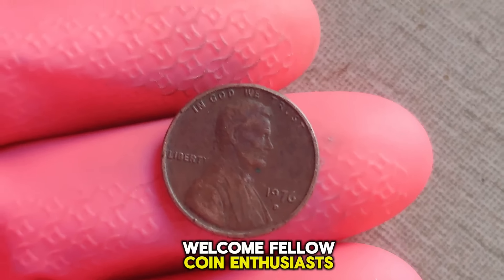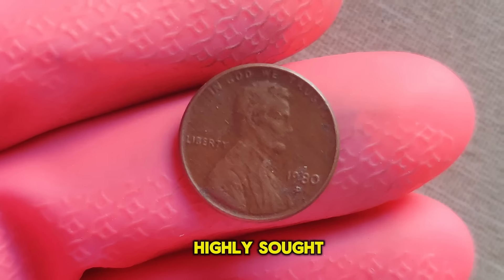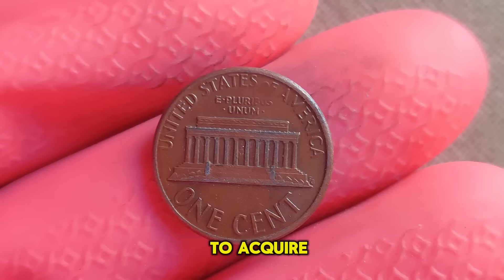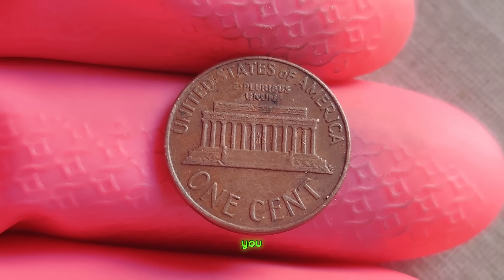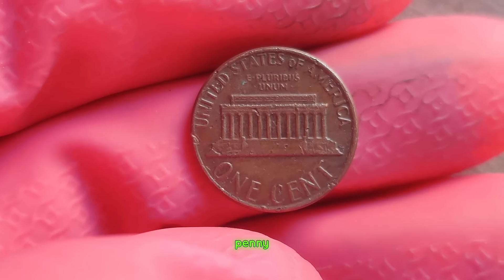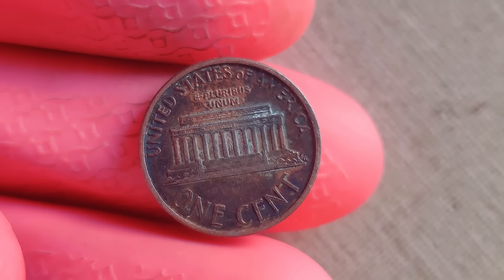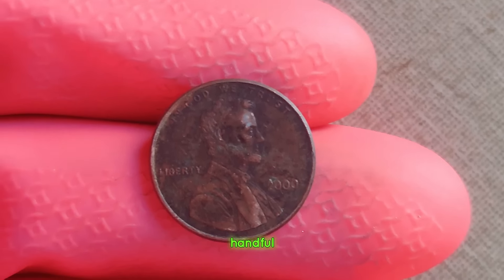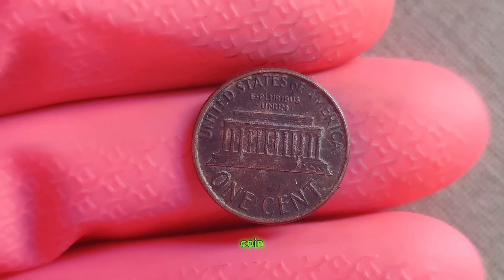TOP 40 YOU WILL BE A MILLIONAIRE IF YOU THESE PENNIES! PENNIES WORTH MONEY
Welcome, treasure seekers! Are you ready to embark on a journey that could turn your pocket change into a fortune? Join us as we unveil the hidden treasures lurking in your loose pennies. In this eye-opening video, we unveil the top 40 pennies that could potentially make you a millionaire!
From rare minting errors to historical rarities, each of these pennies has the potential to change your financial destiny. Delve into the fascinating world of numismatics as we showcase these valuable coins, each with its own unique story and worth.
Discover the secrets behind each penny's value, learn how to identify them, and uncover the key factors that make them so valuable to collectors and investors alike. Whether you're a seasoned numismatist or a curious beginner, this video is your essential guide to unlocking the wealth hidden within your spare change.
Don't miss out on this golden opportunity to turn pennies into prosperity. Watch now and start your journey towards becoming a millionaire, one penny at a time! coin pennies money @NumismaticTreasures0